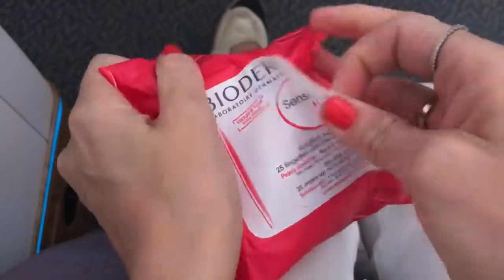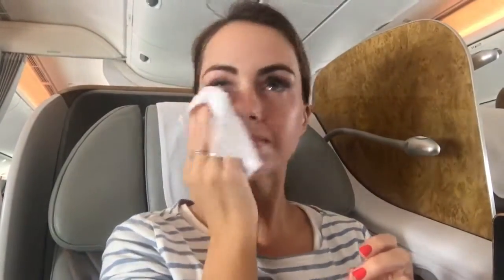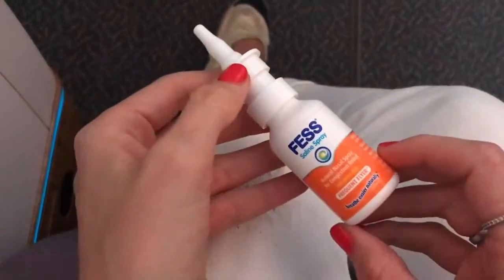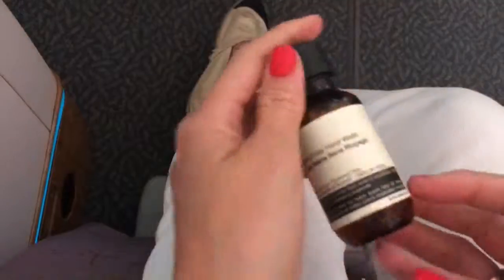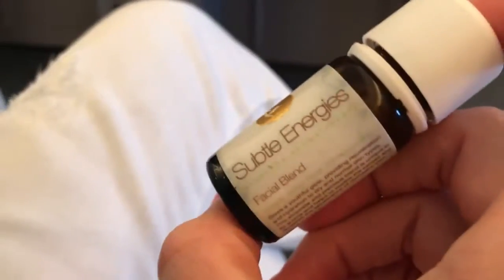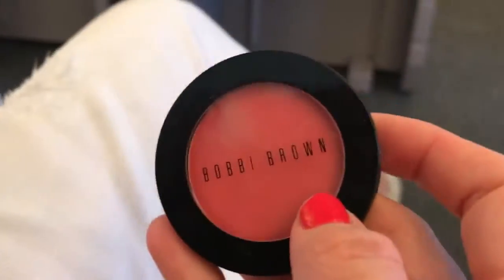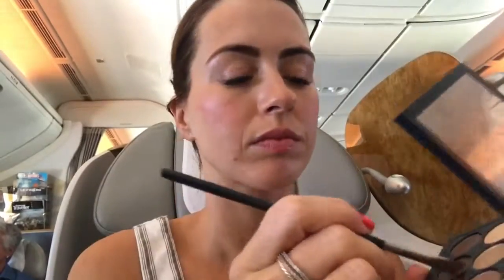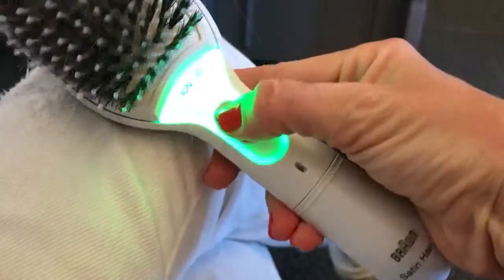Sigourney's In Flight Beauty Routine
Watch Sigourney from Beauticate as she performs her skincare ritual onboard to her next desitnation!